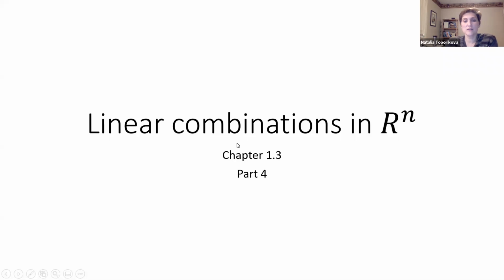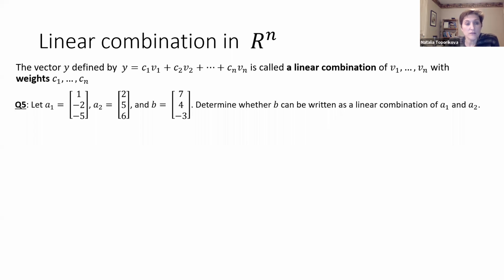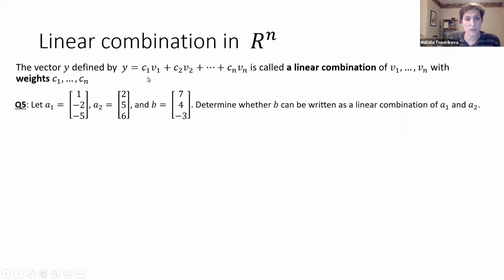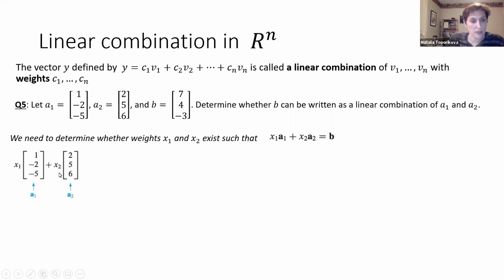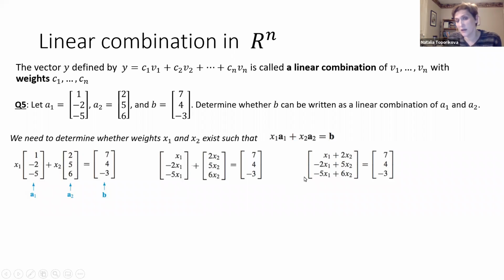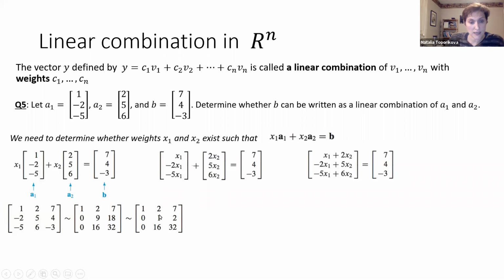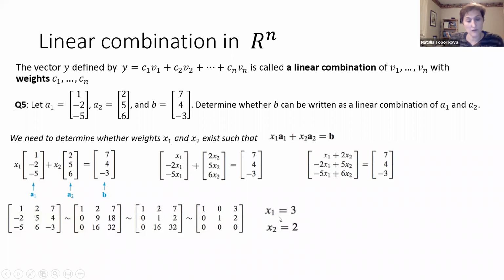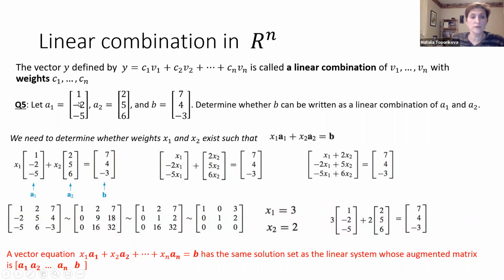1.3 part 4